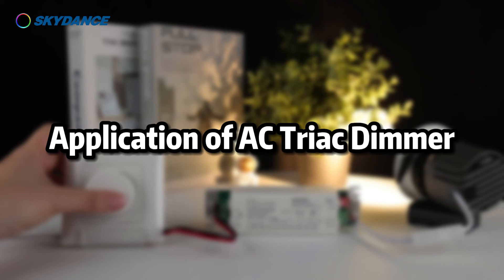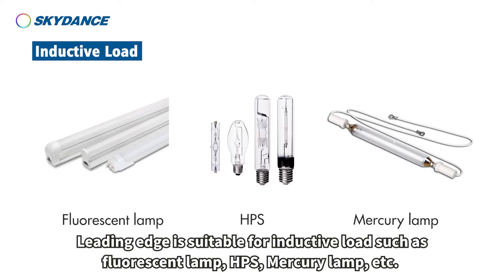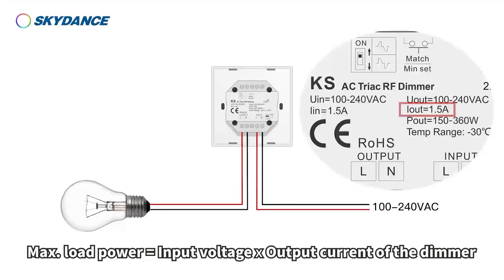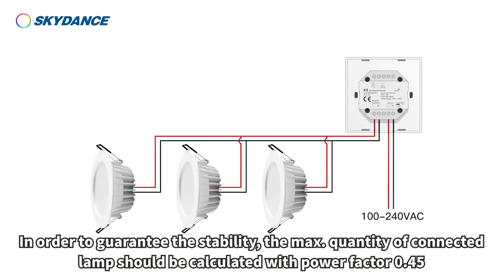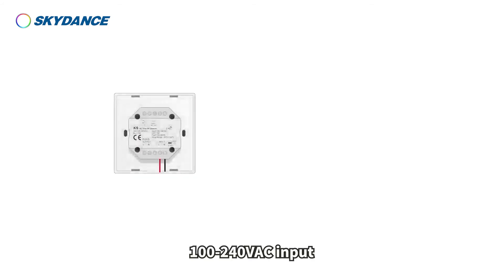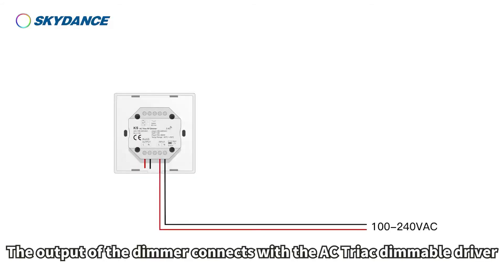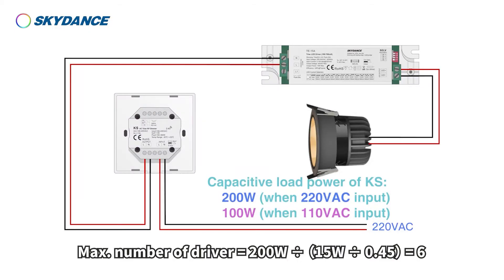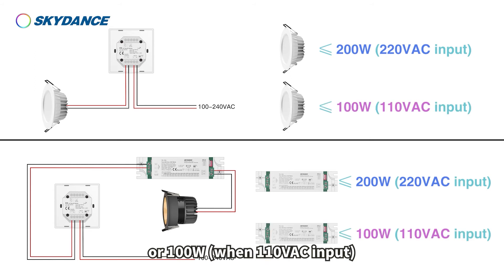SKYDANCE AC Triac Dimmer Application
SKYDANCE AC Triac dimmer setting, connection, usage,notes.